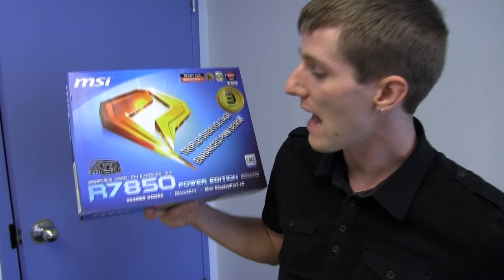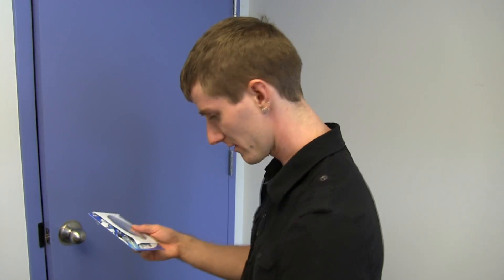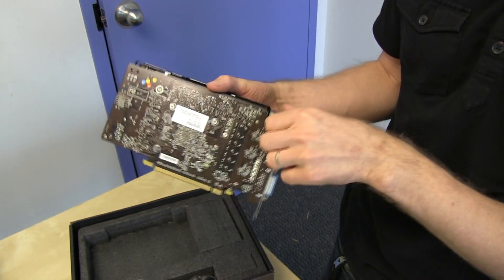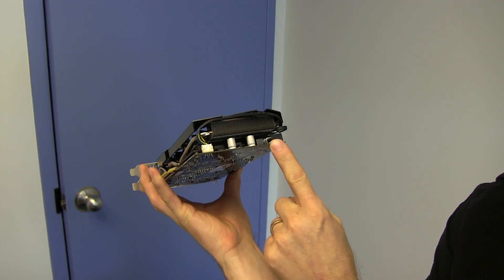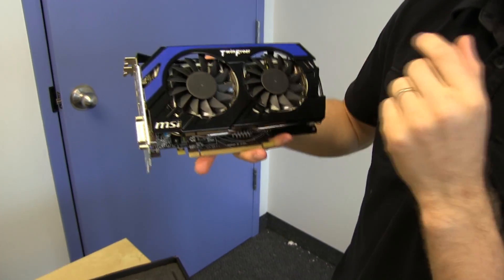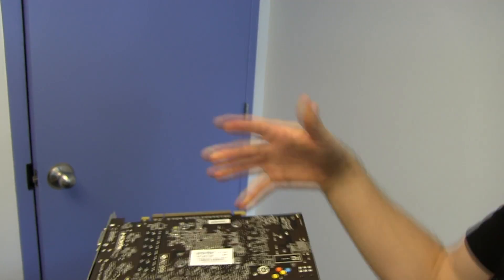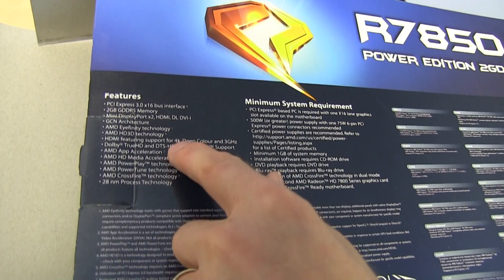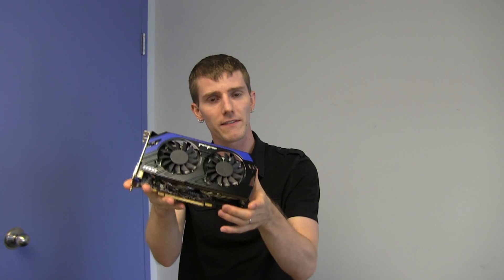MSI Radeon HD 7850 Power Edition Video Card Unboxing & First Look Linus Tech Tips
This MSI 7850 Power Edition gets unboxed and carefully examined. Power Edition cards feature advanced coolers and triple overvoltage for more performance!